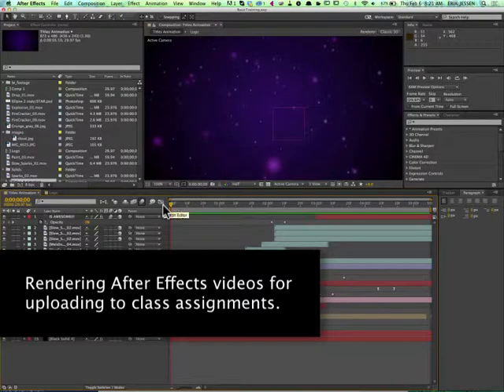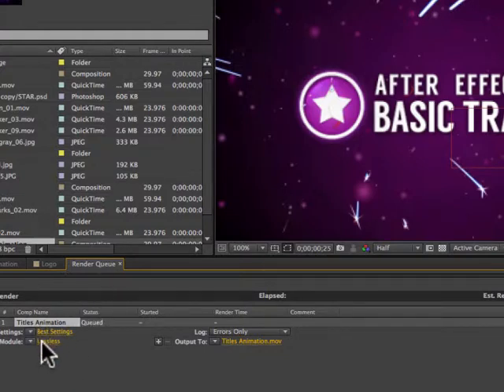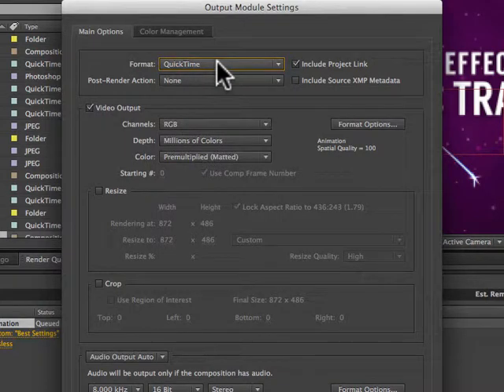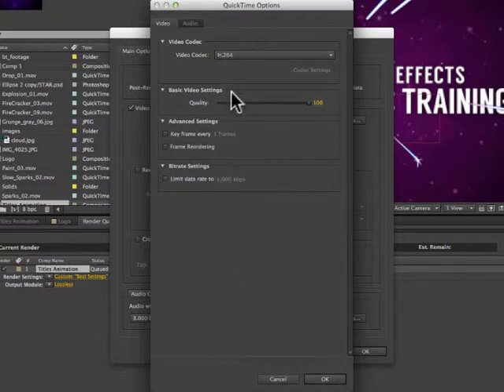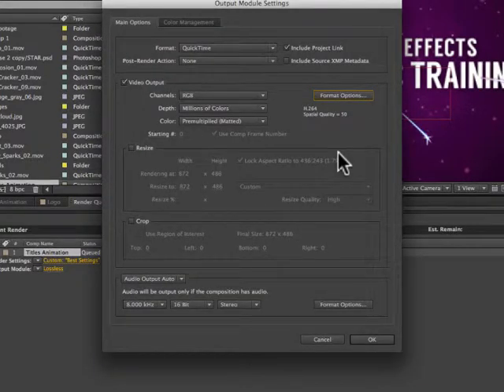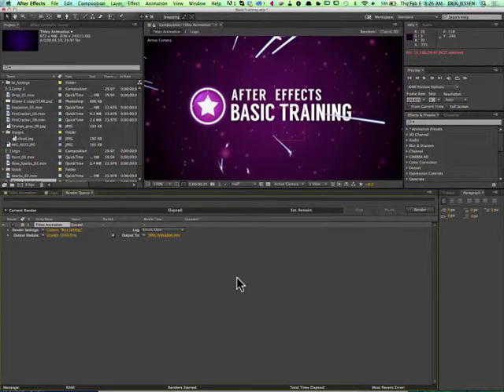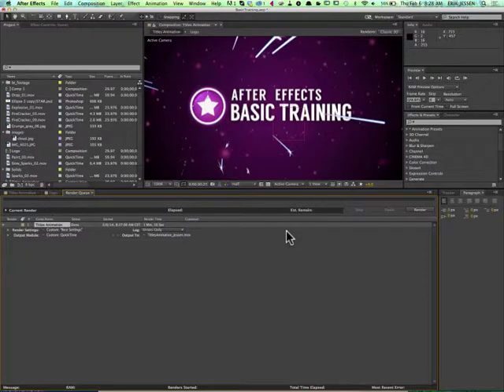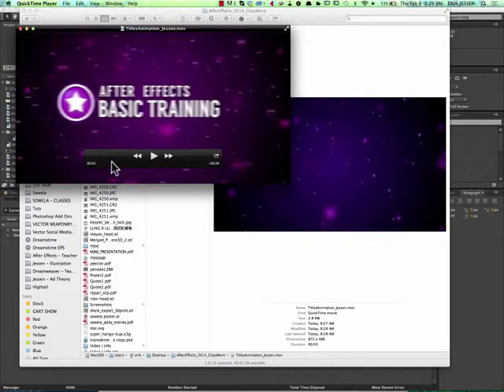Uploading Assignments for After Effects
In this video I will instruct on the proper way to export video for uploading to your Joule/Moodle assignment page.